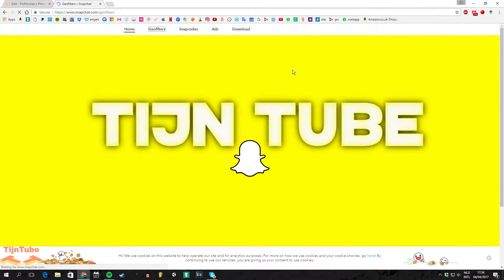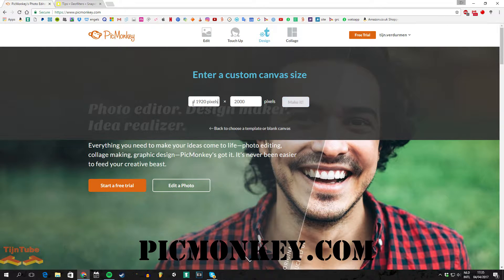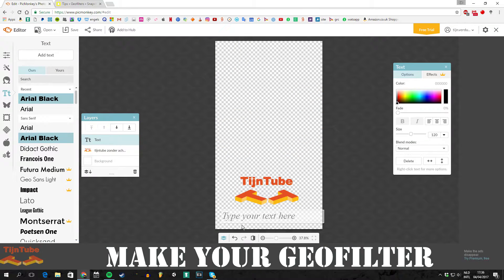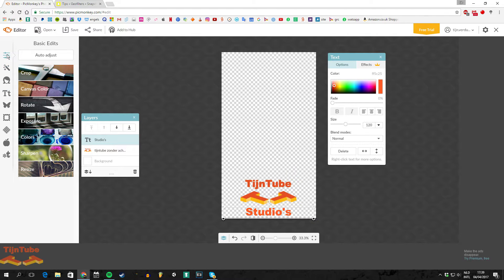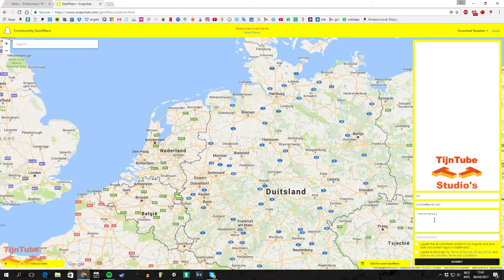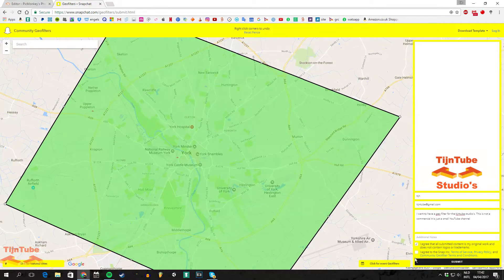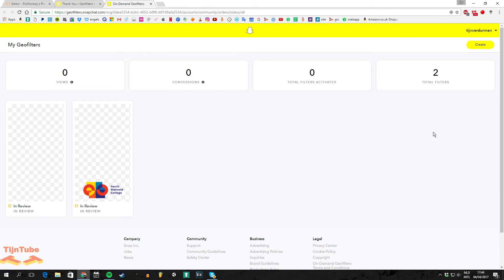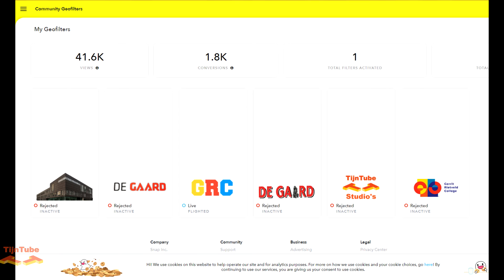how to make your own snapchat geo filter art without photoshop program | website | Tijntube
◍◍◍◍◍◍◍◍◍◍   CLICK "SHOW MORE"TO SEE THE LINKS AND MORE.  ◍◍◍◍◍◍◍◍◍◍

█░░║║║╠─║─║─║║║║║╠─░░█TO My Channel
for free!